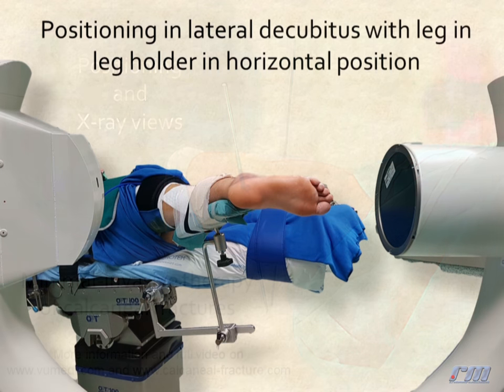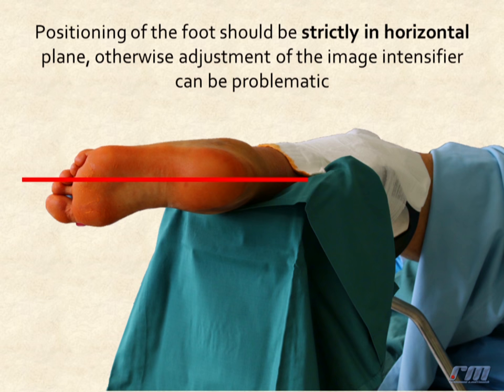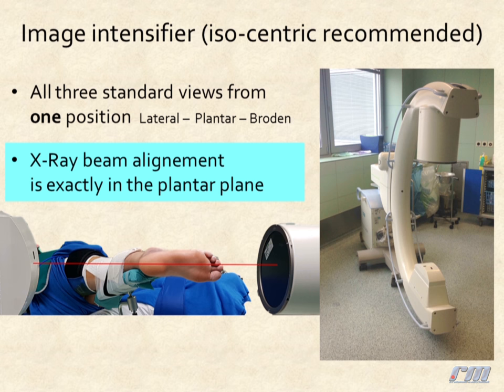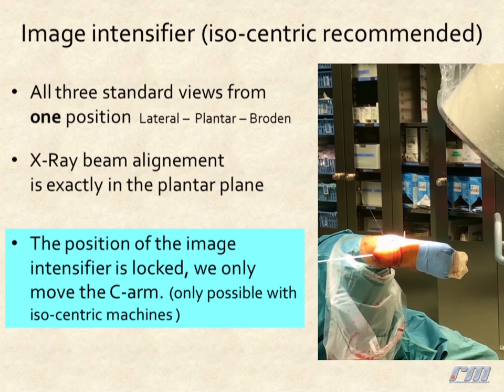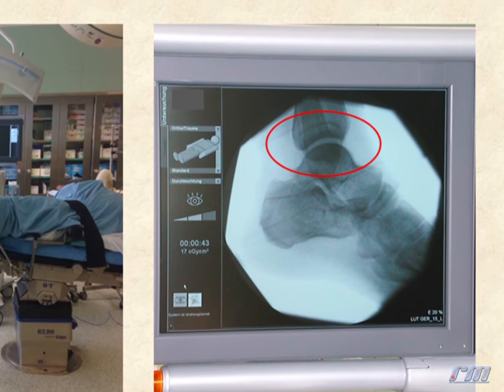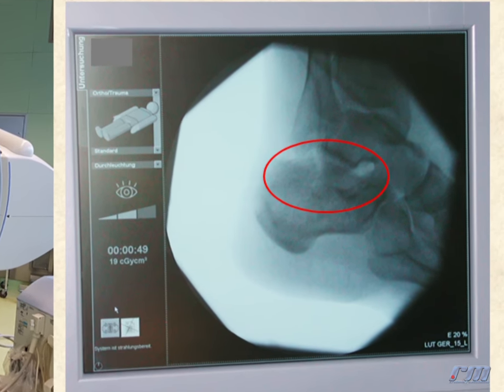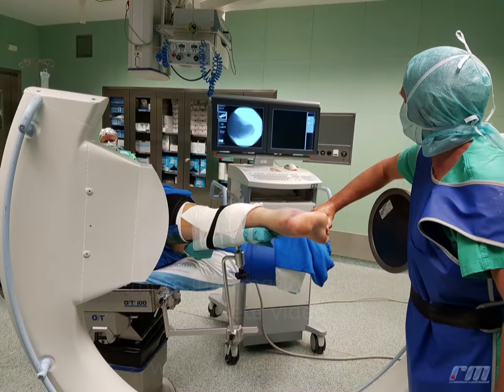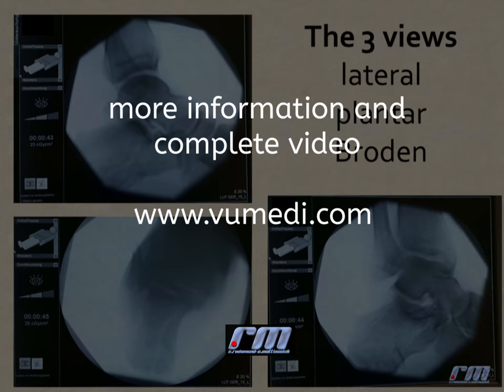Calcaneal Fracture Minimal Invasive Procedure P1 Positioning Fersenbein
Lagerung für minimal invasive Operationstechnik bei intraartikulären Fersenbeinfrakturen.